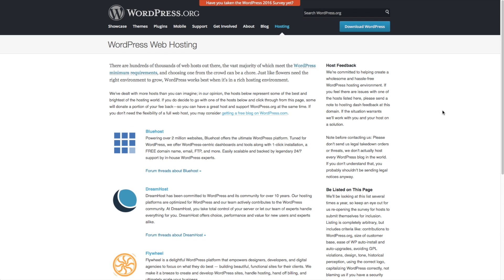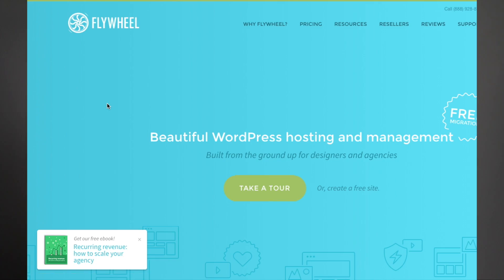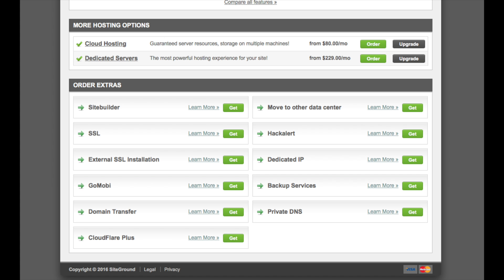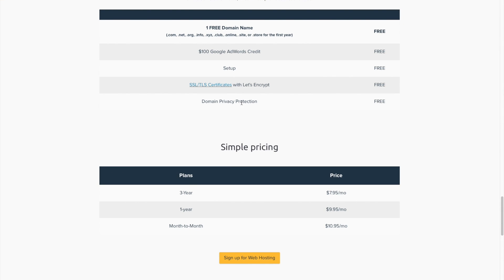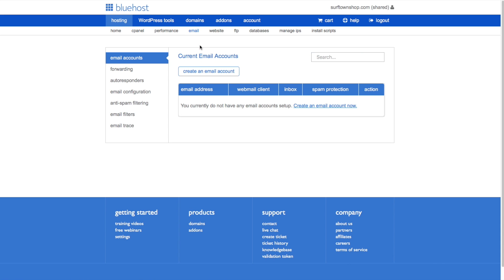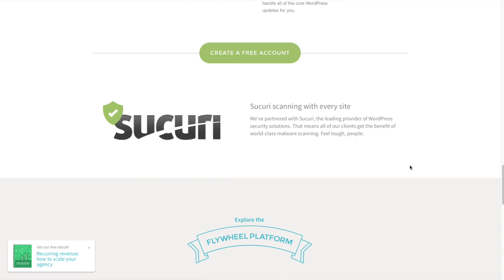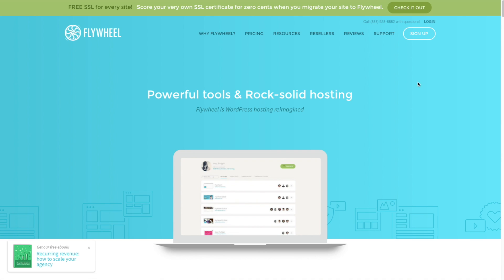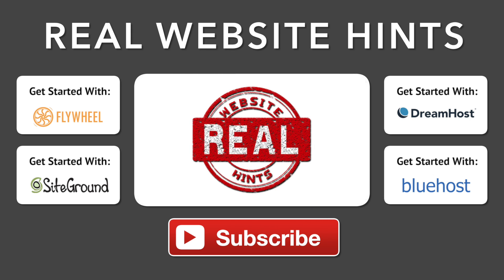Web Hosting Review | What is the best WordPress hosting? - How To Make A Website #2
What is the best WordPress hosting? In this hosting review, I'll help you select the best web hosting service for your website.  I'll introduce you to 4 great web hosting picks. Hosting for your website or blog is one of the first and most important decisions you will make when creating a website.

We'll look at SiteGround hosting my top pick for a low priced but still very high quality hosting service. Dreamhost my top pick for web hosting for people who want to affordably build multiple websites on one hosting account. BlueHost which is my favorite website hosting option for people who need a little extra help figuring things out, because BlueHost offers great onsite tutorial services and finally Flywheel my top pick for managed WordPress hosting. Flywheel also offers one of the easiest to use interfaces that I have ever seen for a hosting company.

Next choose a tutorial where I will walk you thru step by step the hosting setup process and how to properly configure WordPress.

If you want to build a website for yourself or a small business, the first step is choosing the best wordpress hosting for your needs. In this WordPress Tutorial I'll introduce you to 4 great web hosting options.